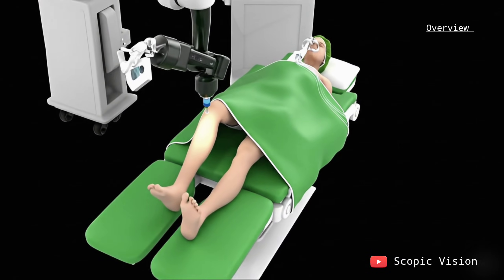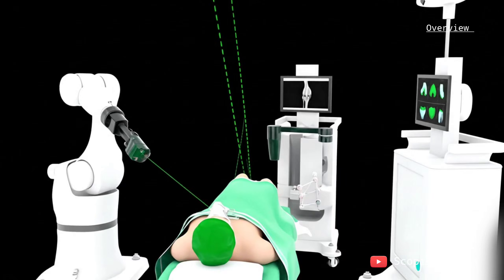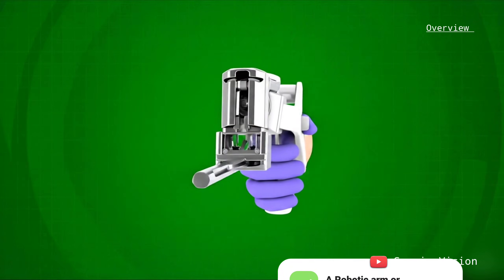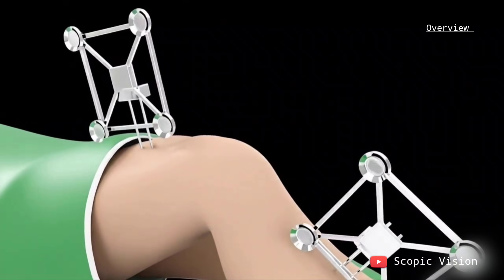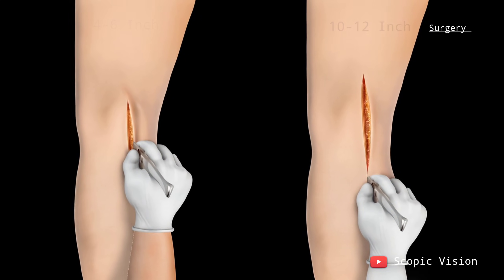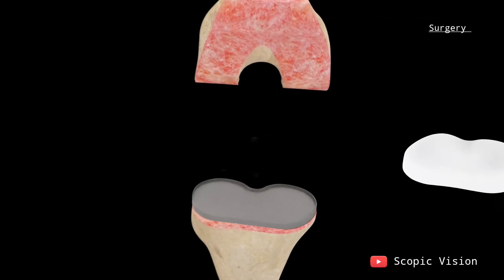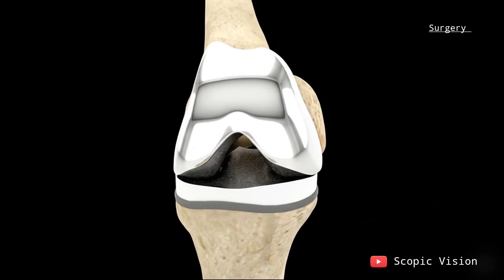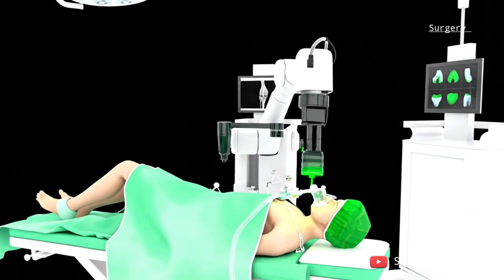Robotic Knee Replacement Surgery : 3D Animation | The Scopic Vision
This 3D animation walks through a robotic-assisted total knee replacement step by step. You’ll see anesthesia and positioning, a smaller 4–6 inch incision, exposure of the joint, bone preparation guided by CT-based mapping and optical trackers, trialing and balancing, precise implant placement, verification of motion and stability, and closure with a sterile dressing. The robot never works alone; the surgeon controls every move and uses the system to improve accuracy and alignment. For education only.

robotic total knee arthroplasty animation

robot vs traditional knee replacement

how robotic knee surgery works

Mako robotic knee replacement

Velys robotic knee replacement

Navio robotic knee replacement

knee replacement step by step

knee implant alignment accuracy

knee replacement recovery timeline

knee replacement risks and benefits

physical therapy after knee replacement

range of motion after TKA

minimally invasive knee replacement

CT scan planning for TKA

optical trackers in surgery

bone preparation for knee implant

balancing a knee replacement

best age for knee replacement

how long does knee replacement take